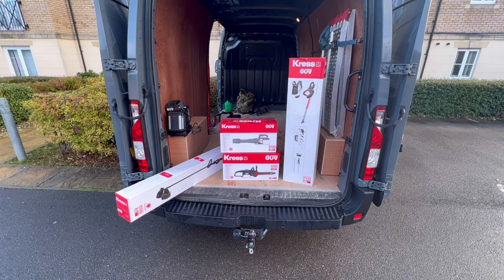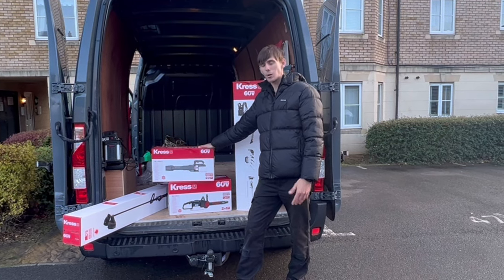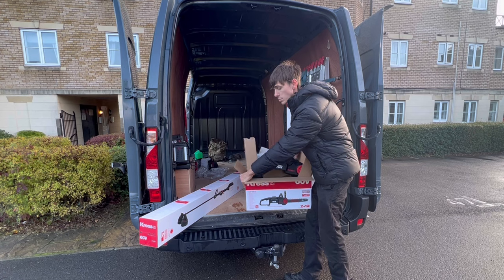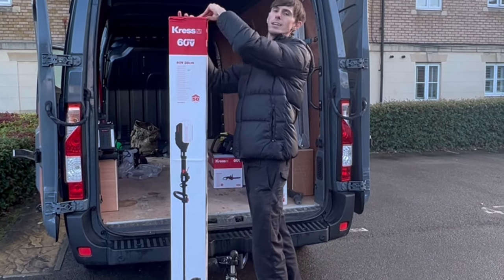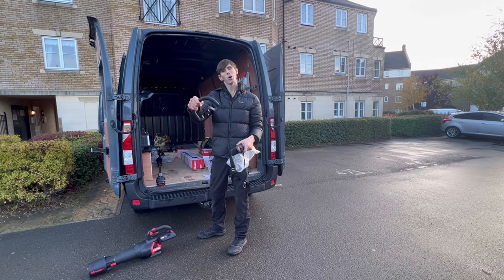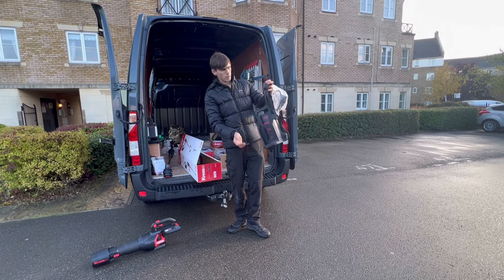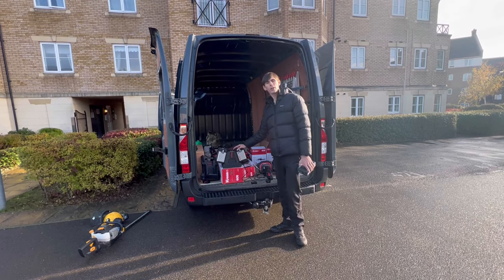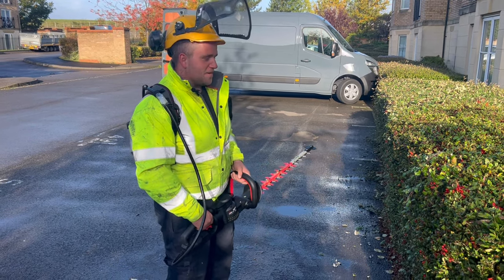KRESS 60v BATTERY GARDEN TOOLS- UNBOXING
In todays video we dive in to the Kress 60v Garden tools range; kicking off with the unboxing of the
Kress 60 V 38 cm cordless brushless grass trimmer (KG160E.9)
Kress 60 V cordless brushless blower (KG560E.9)
Kress 60 V 35 cm cordless brushless chainsaw (KG367E.9)
Kress 60 V cordless brushless hedge trimmer

A MASSIVE THANK YOU
to David at Mowerman Garden Machinery LTD